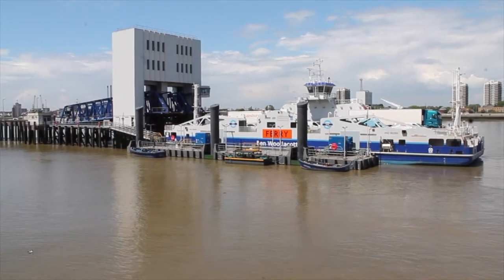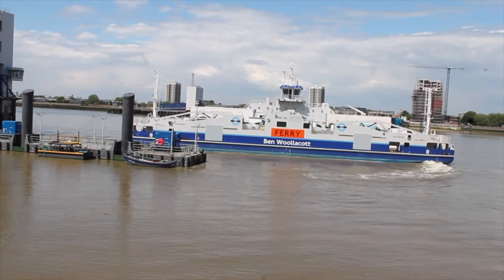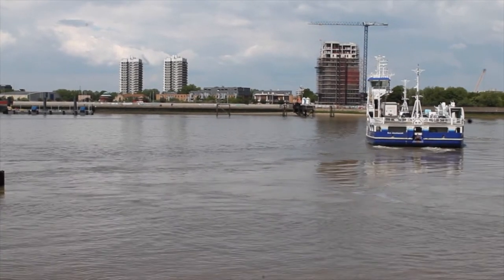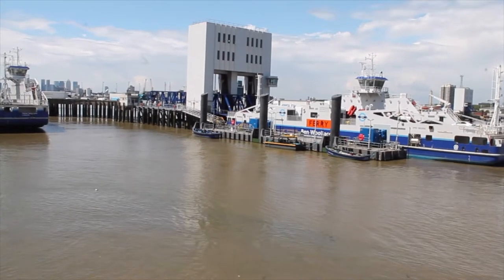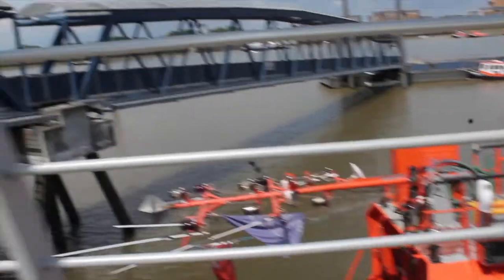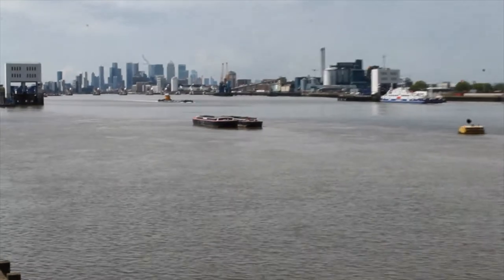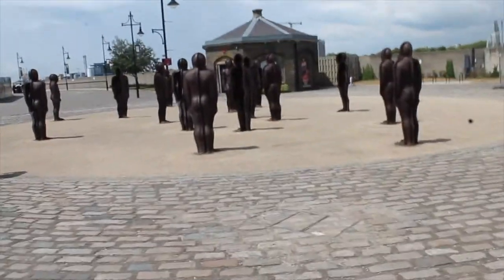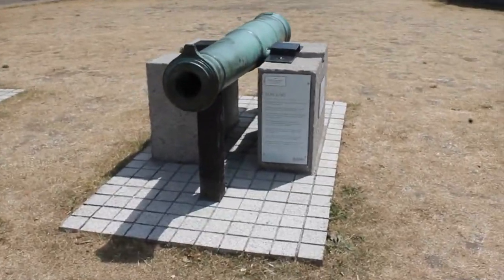Exploring The New Woolwich Arsenal - Public Art, LGBTG Art, and Black Lives Matter Mural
In this video we explore Woolwich Arsenal and show you the Woolwich Ferry and some public art in the area. We also give you a glimpse into the history of Woolwich Arsenal and also show you the new side of Woolwich as it is developing today.